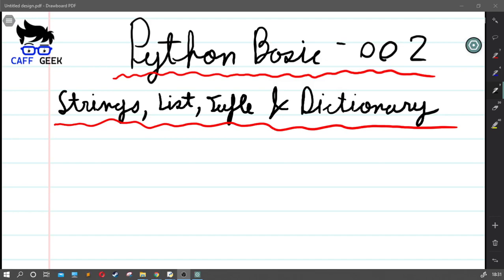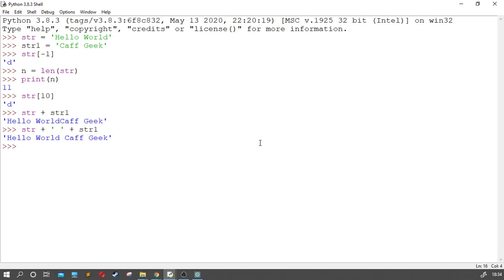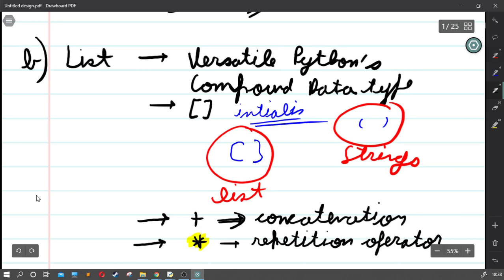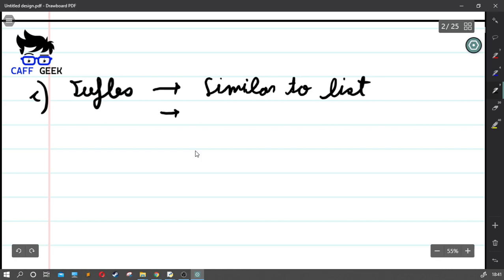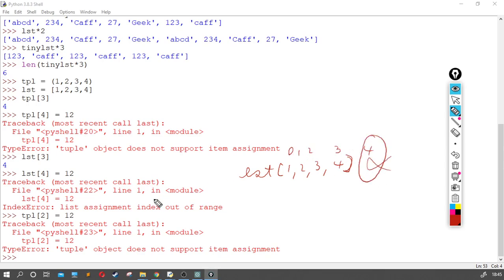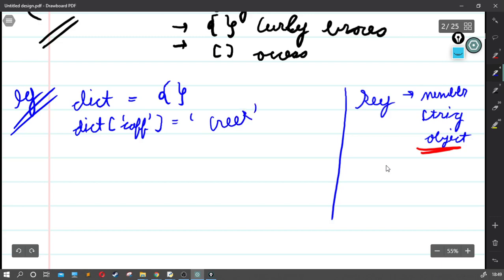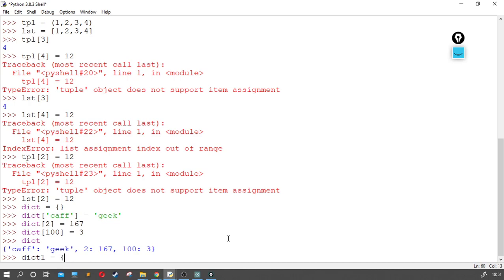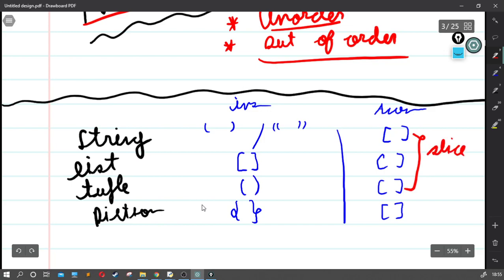Python Basic - 002 | String, List, Tuple and Dictionary | With Examples and Notes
Python Datatypes Introduction

Topic Covered
1.) String
2.) List
3.) Operators
4.) Variables